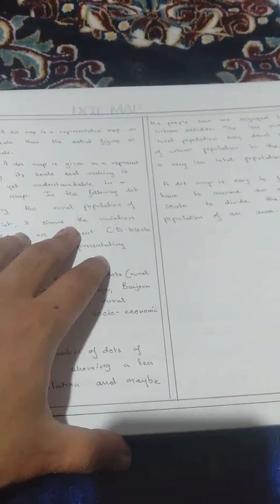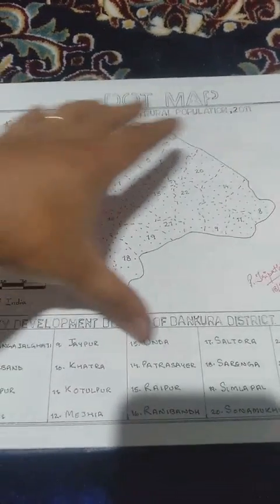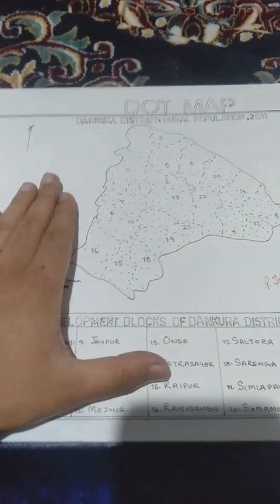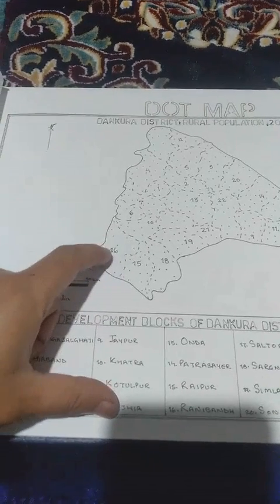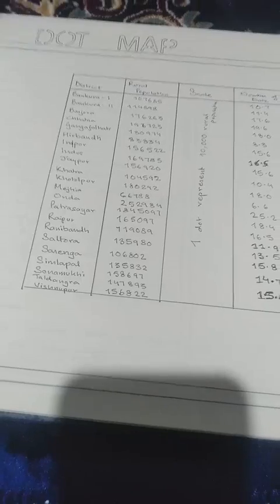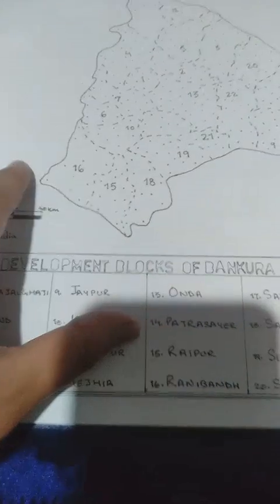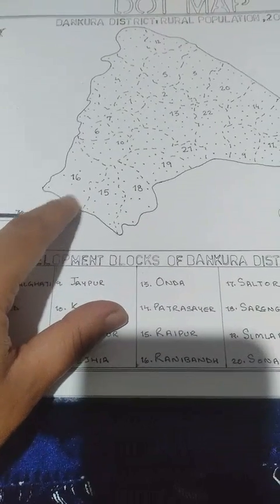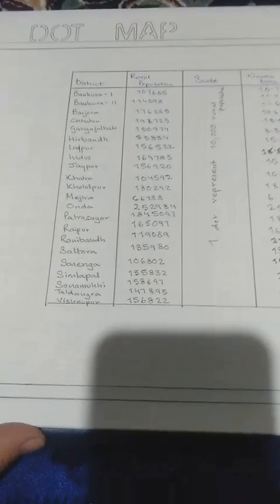Class 12. Practical. Dot Map. (3)